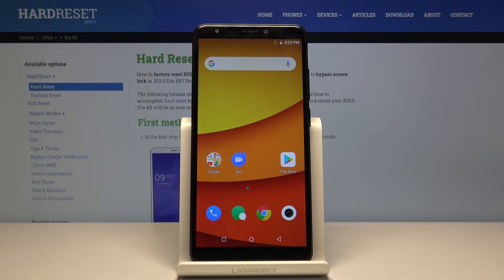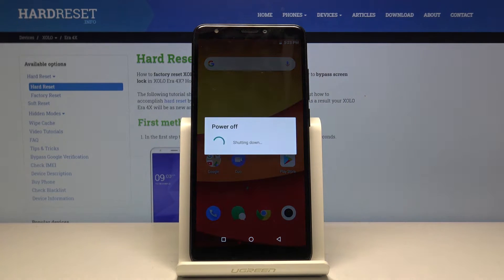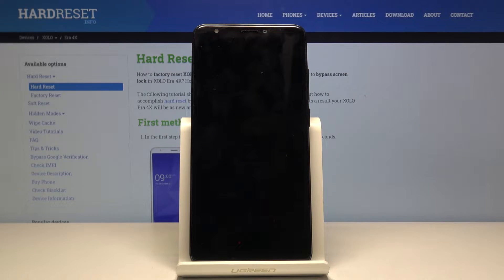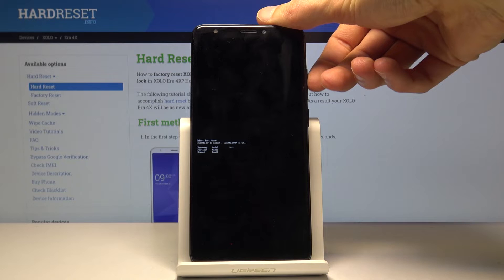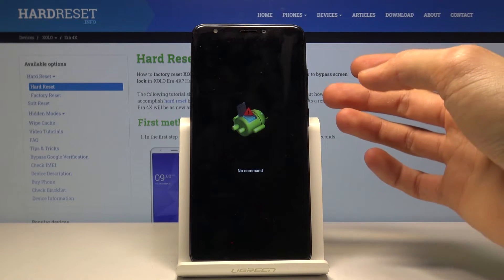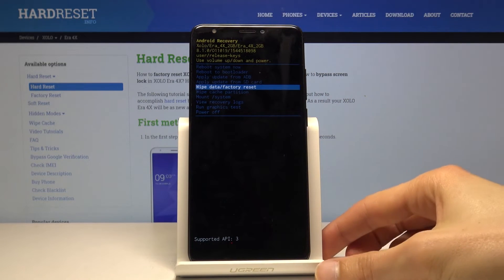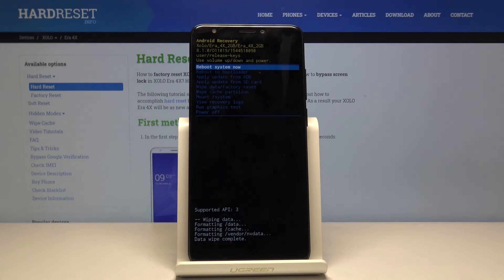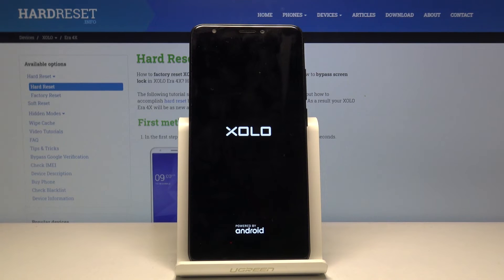How to Hard Reset XOLO Era 4X – Wipe Data / Screen Lock Bypass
Learn more info about XOLO Era 4X:
We present a short video to teach you how to easily erase all data from your XOLO Era 4X. If you need to wipe all content from this device, then stay with us and watch the tutorial. Follow a few simple steps and learn how to delete personal files, remove all settings and security protections. Be sure that you made a backup of your data, because after Hard Reset you can’t take it back. Let’s Hard Reset XOLO Era 4X!

How to hard reset XOLO ERA 4X? How to wipe all data from XOLO ERA 4X? How to factory reset XOLO ERA 4X? How to delete all data in XOLO ERA 4X? How to bypass screen lock in XOLO ERA 4X? How to remove screen lock in XOLO ERA 4X?